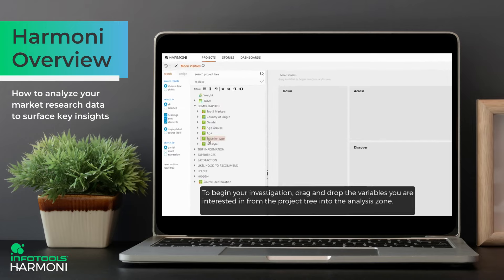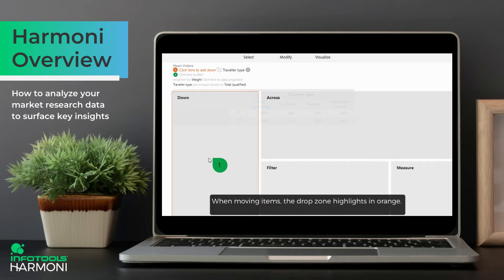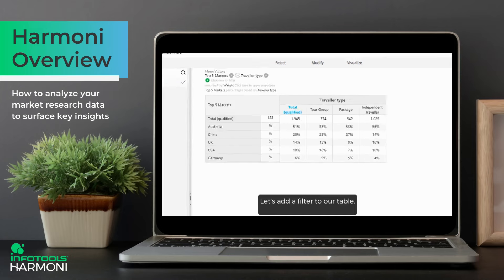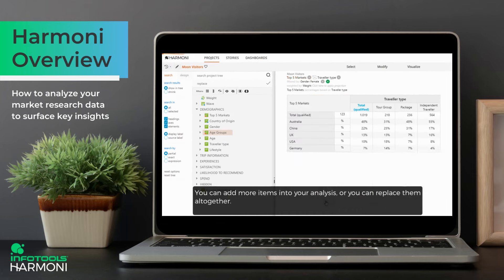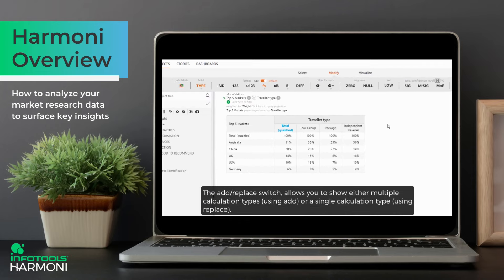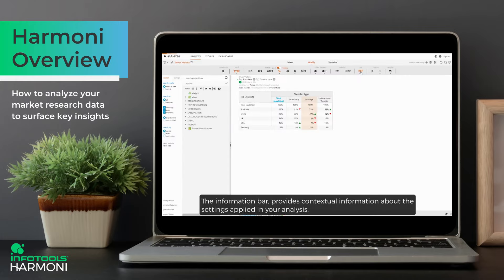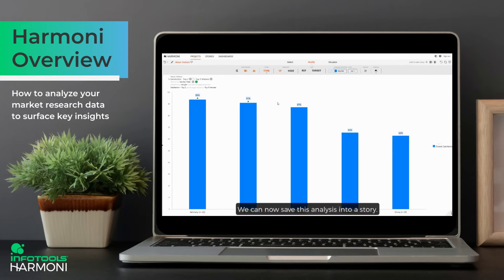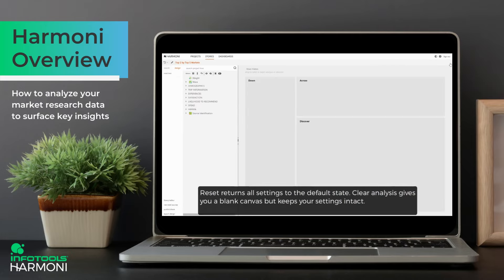Harmoni overview 3 How to analyze your data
An overview of how to use Harmoni, a fit-for-purpose market research analysis and report tool for the insights industry.